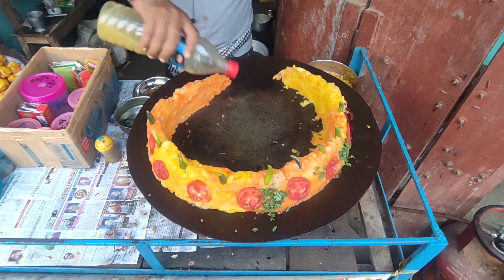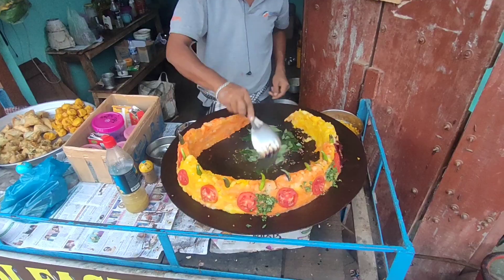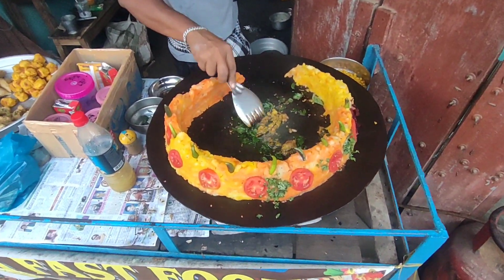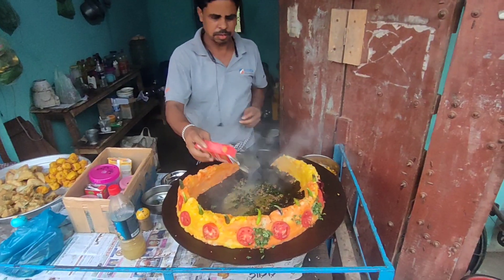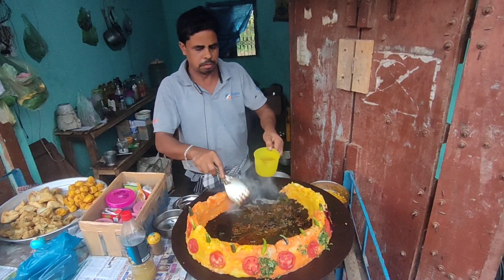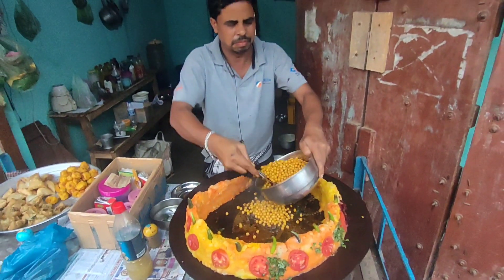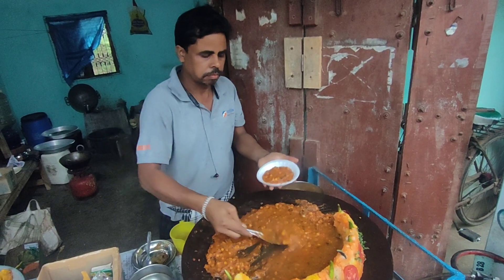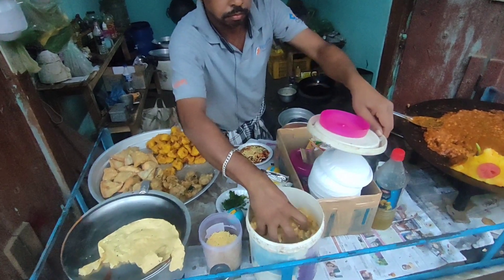Most Decorative Ragda Chaat of Kendrapada 😍 || Odisha Famous Papdi Chaat || Asian Street Food